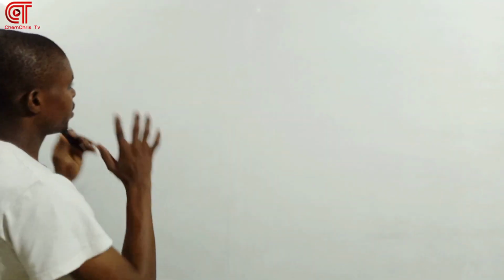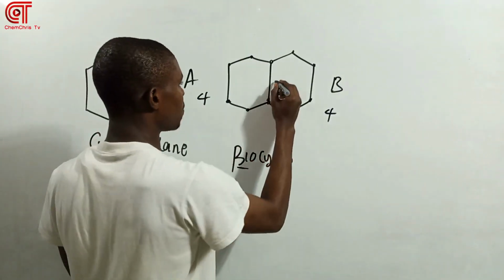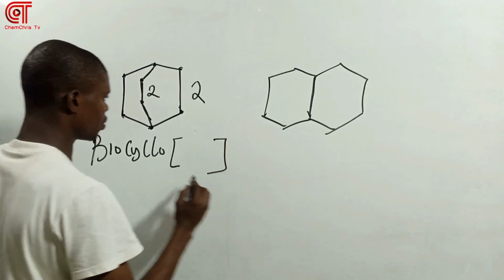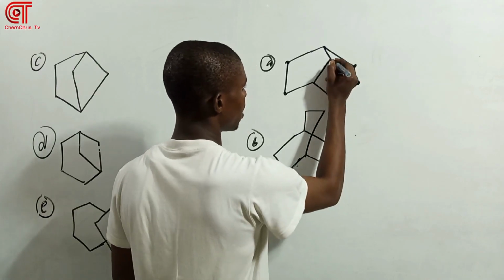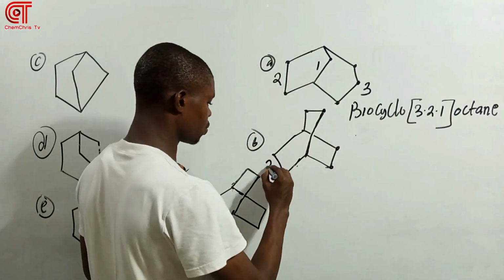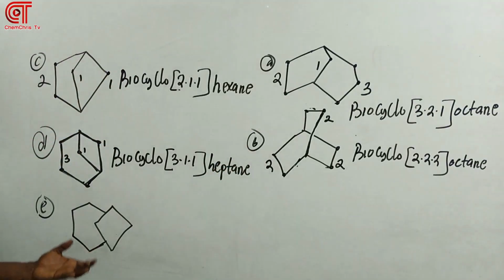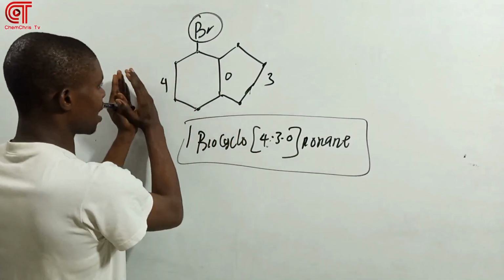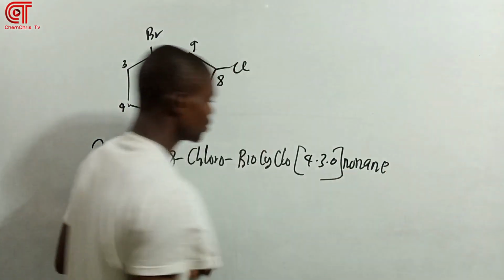Naming Bicyclic Compounds - What you MUST Know!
Learn how to name bicyclic compounds very easily. I explained in details how to name bicyclic compounds and rings, with lots of test and exam possible questions.

Naming Bicyclic compounds have never been so easy. As you go through this step-by-step tutorial, you'll get on with naming complex compounds such as Bicyclic (3.2.1) octane before the end of the video.

I help people understand and pass chemistry with ease. Our videos are comprised of General chemistry, inorganic chemistry, organic chemistry, and analytical chemistry.

We provide simple video contents for beginners and advanced contents for advanced learners around chemistry.

Do you struggle with Chemistry?

Well, you're in the right place. We provide weekly contents around Chemistry and more just for you.

to get notified whenever we drop new contents.